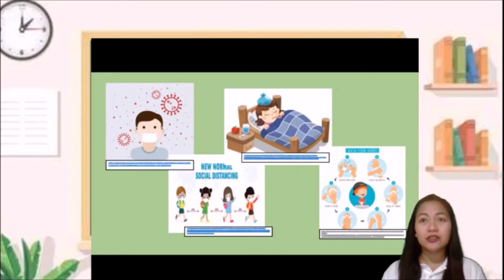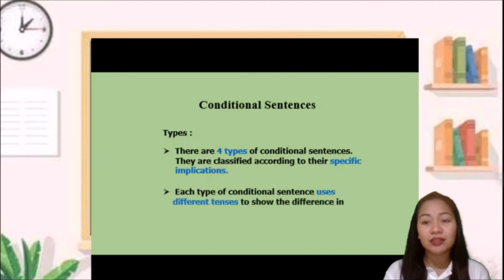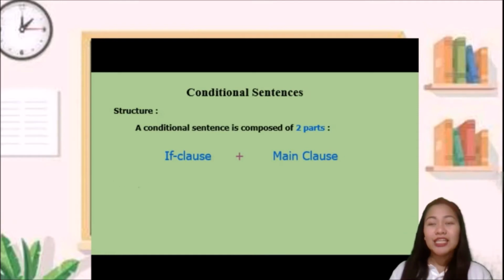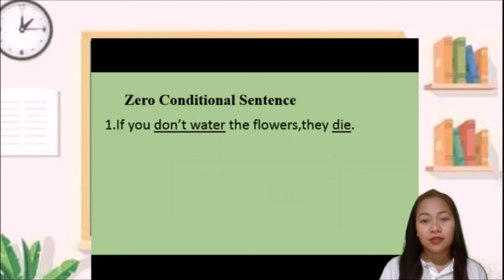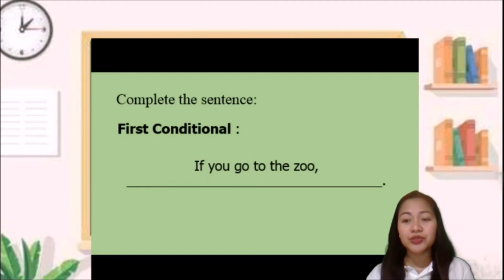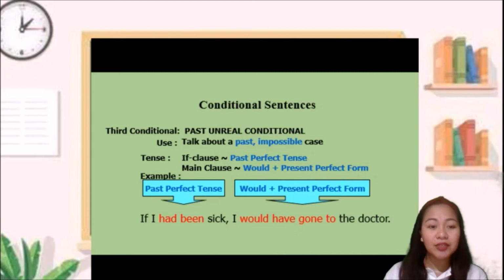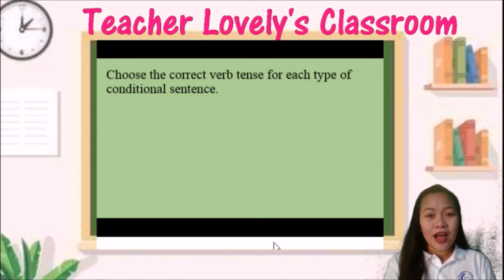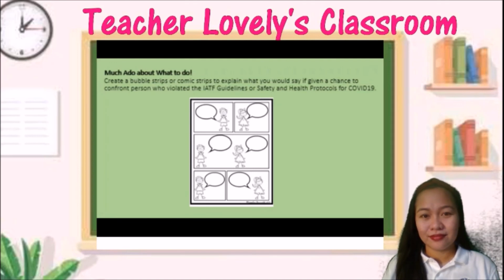Guarin, Lovely Cruz, Digital Module for English 9